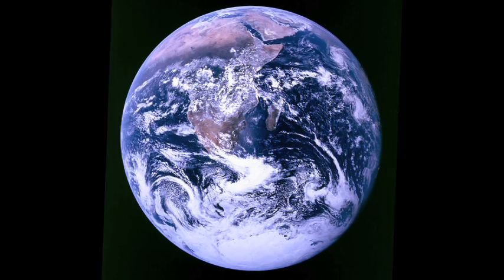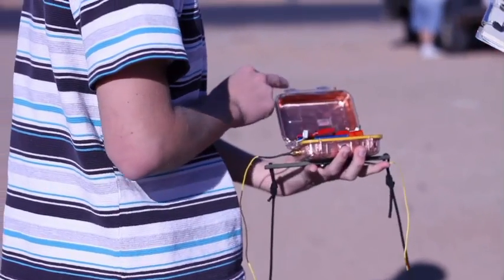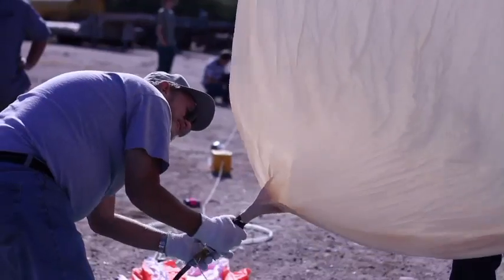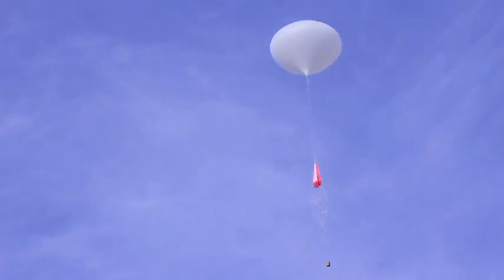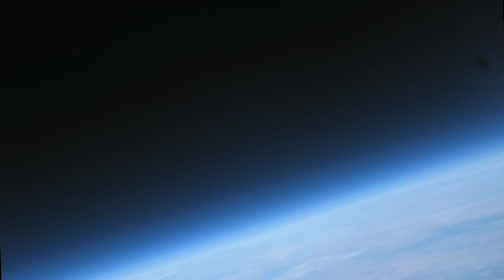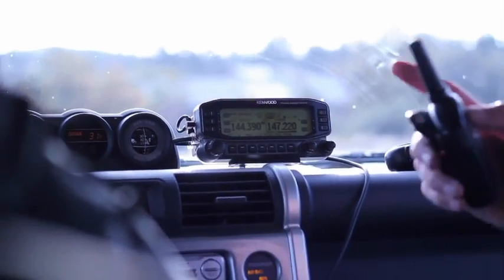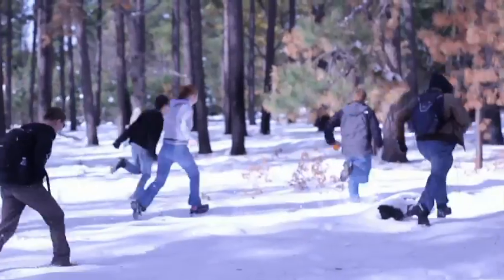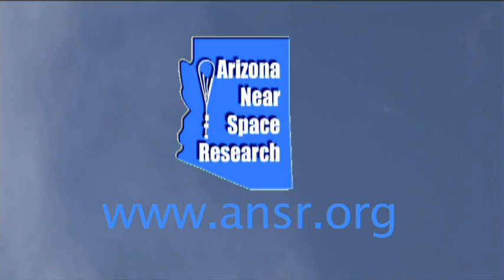Arizona Near Space Research (ANSR) Promotional Video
This video, produced by Emily Brown, is intended to be an introduction to what Arizona Near Space Research does.  To find out more about us and our projects,